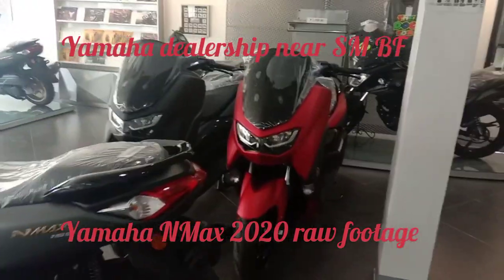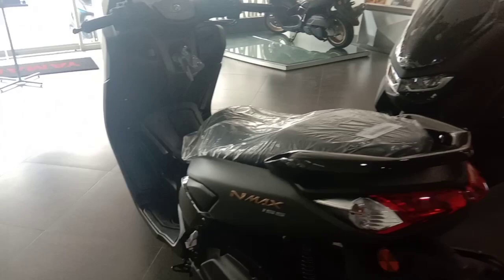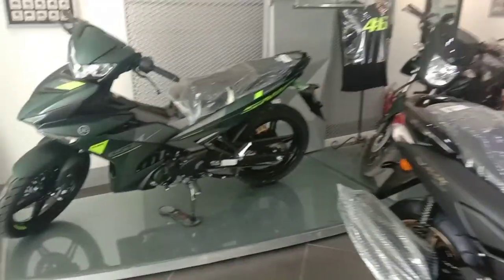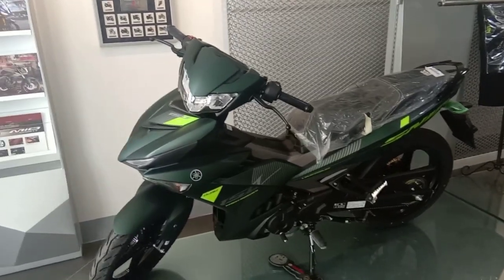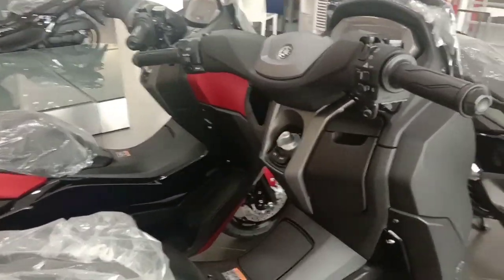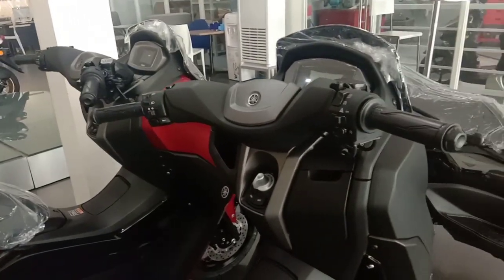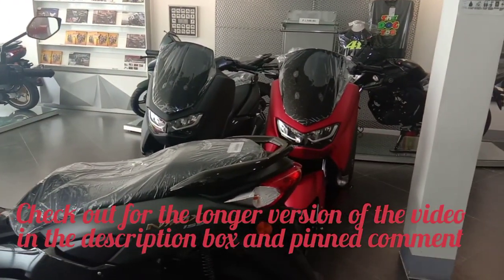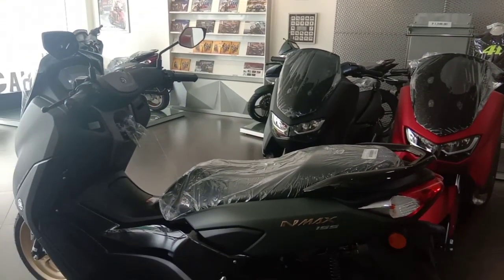Yamaha NMax 2020 raw video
Basically this is the Yamaha NMax 2020 raw video. Or almost raw. This forms part of a much longer video I posted yesterday